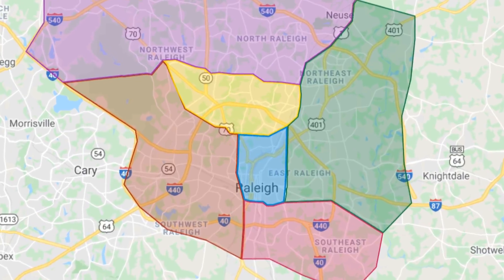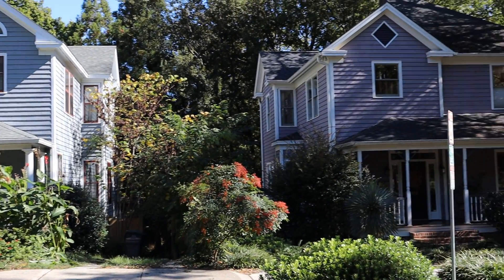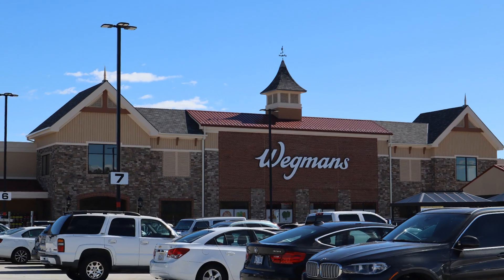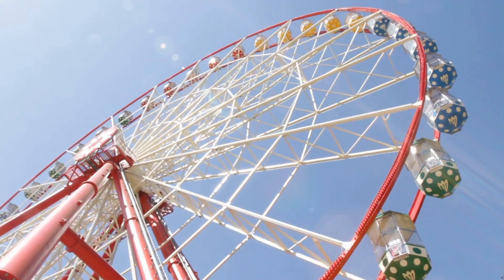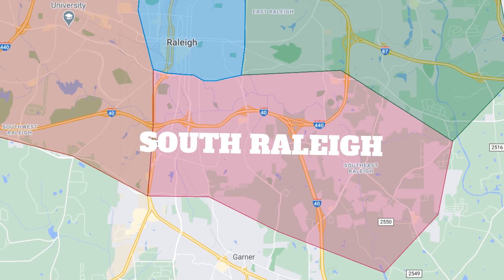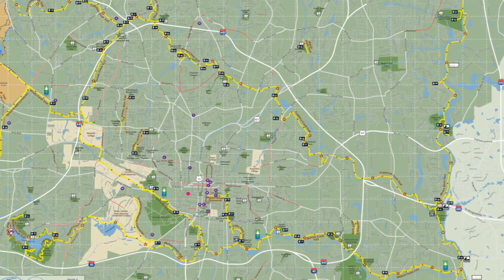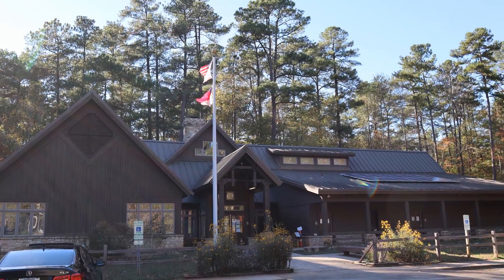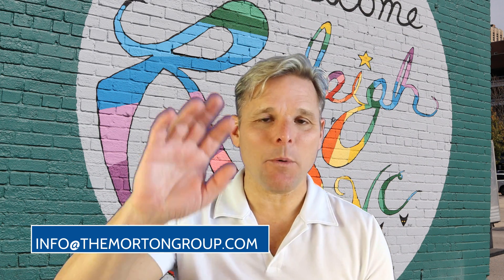Where to Live in Raleigh North Carolina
In this video we tell you about the different areas to live in Raleigh North Carolina. Whether you're moving to Raleigh NC or already living in Raleigh, this video will help break down the different areas.

New videos out every Friday!

🏠 If you're thinking about buying or selling a home, please click here to take our short questionnaire!

The home prices in this video have changed dramatically since filming this!